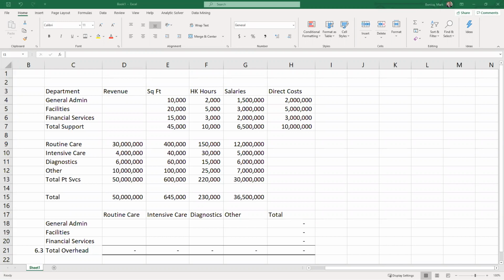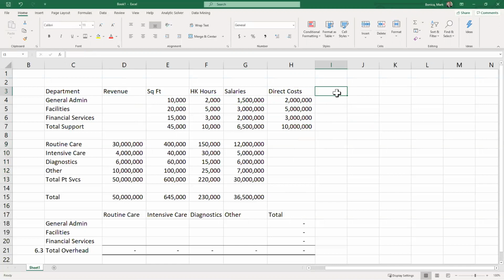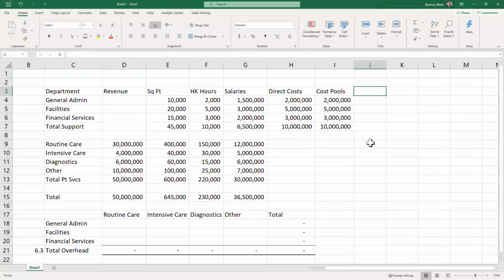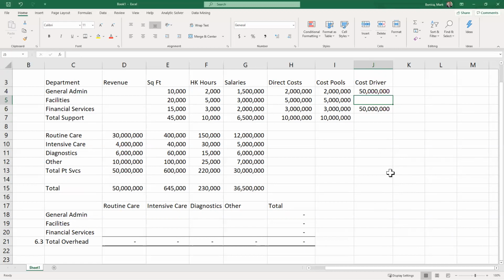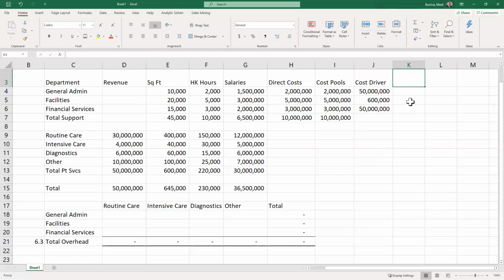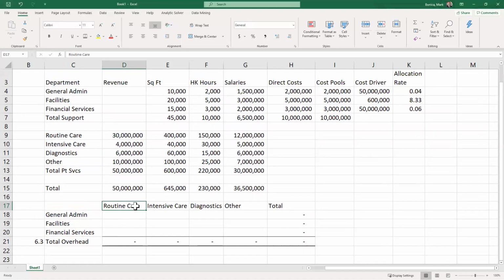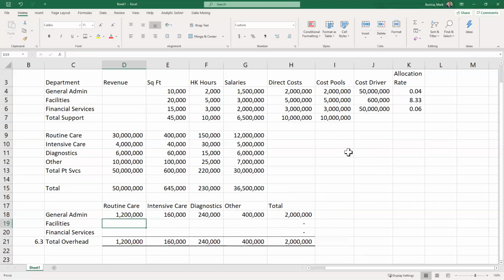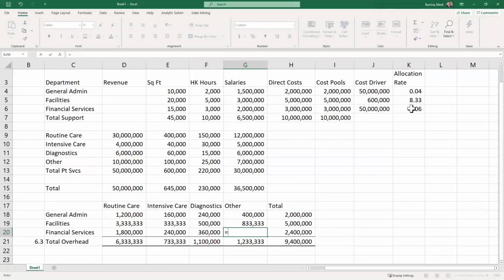problem 6.3 G6